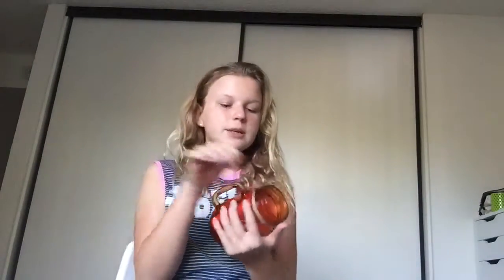Random favorites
Hey guys so I decided to do some random favorites because I felt like it